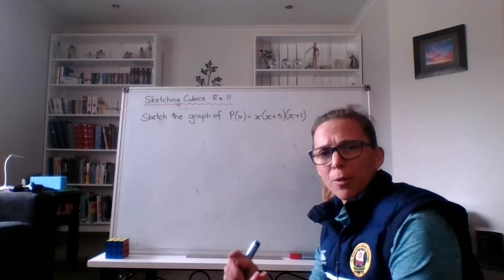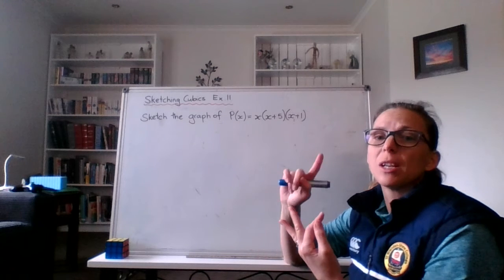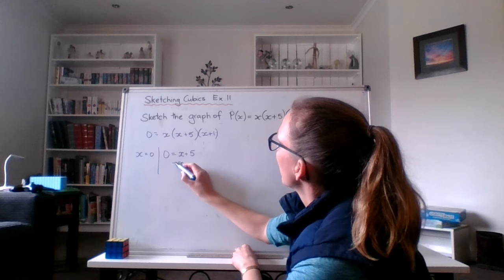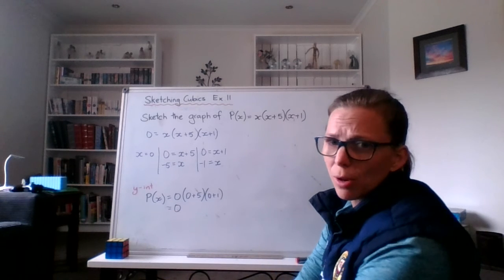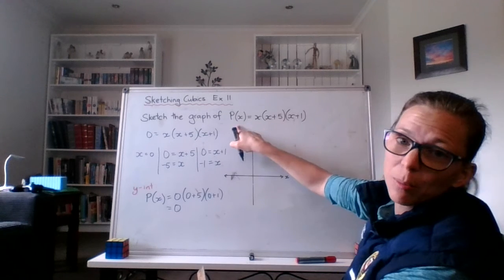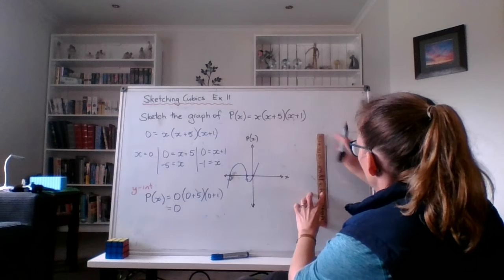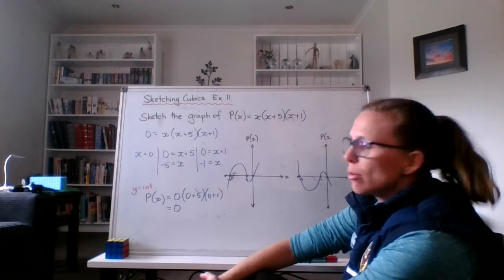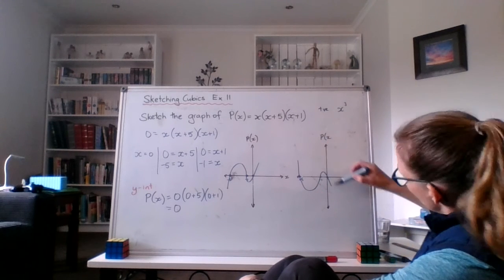Sketching Cubics Ex 11